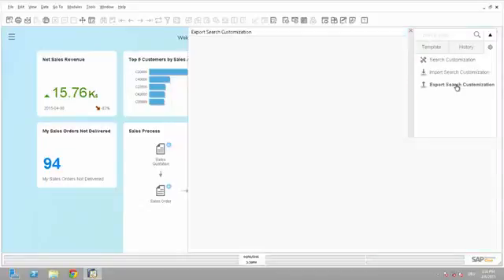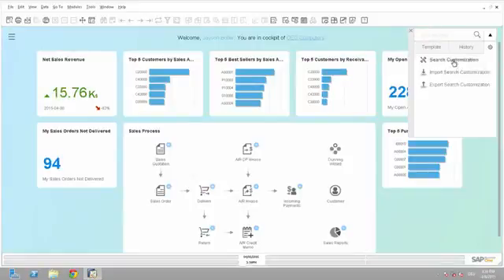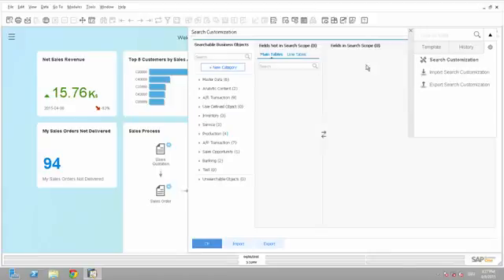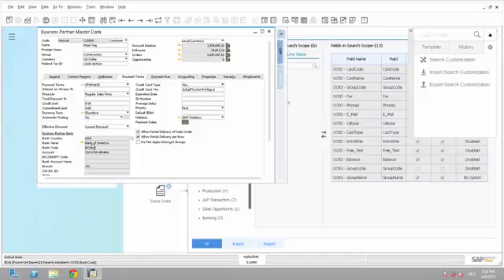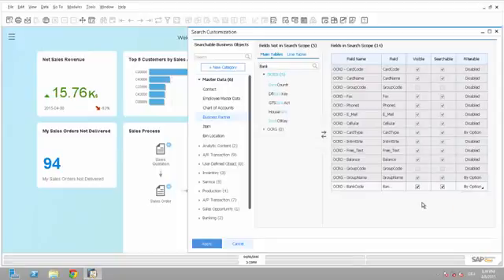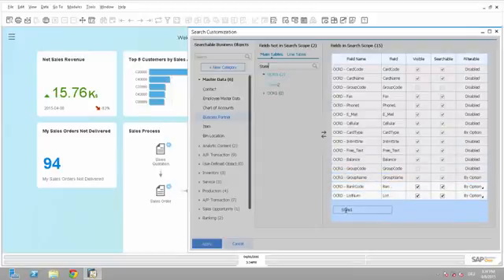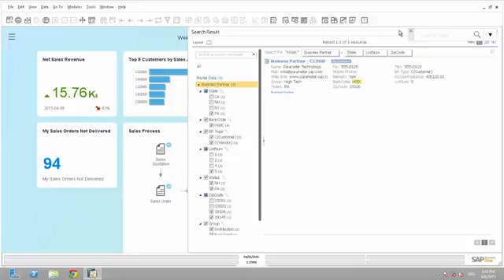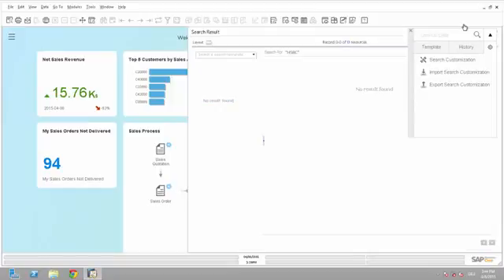Enterprise Search Customization in SAP Business One, version for SAP HANA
Demonstration of how to enhance the search capability and filters.